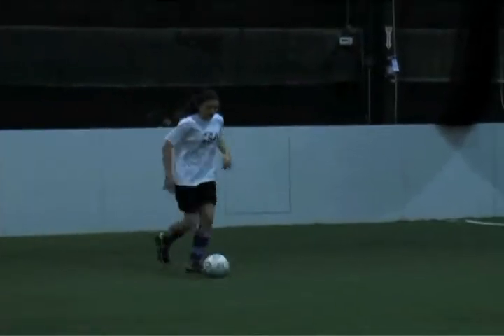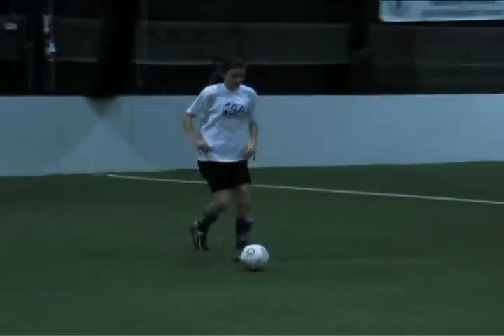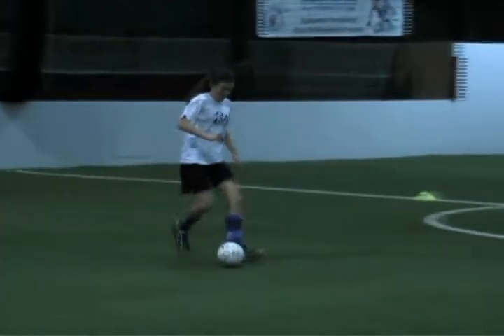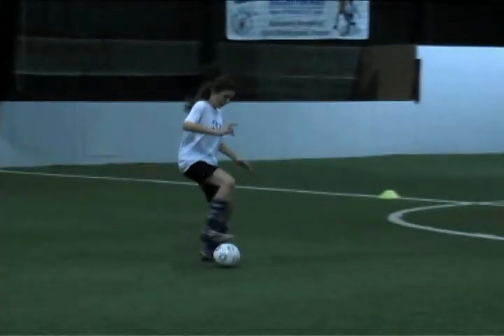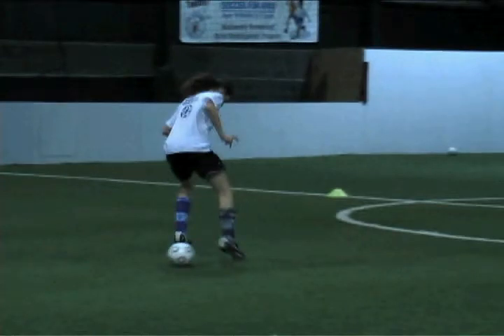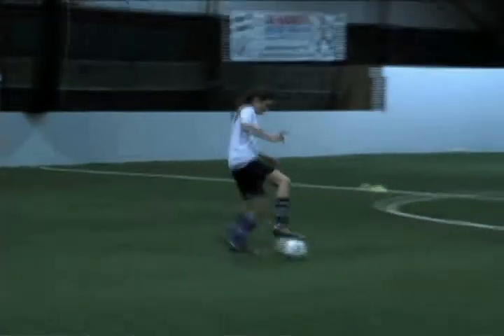SAY Soccer: Drills with Neil #8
Maradonna - Neil describes a ball handling technique that uses a spin to avoid defenders.